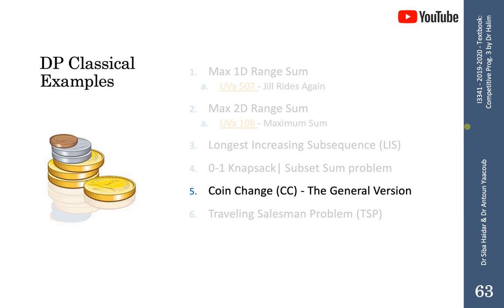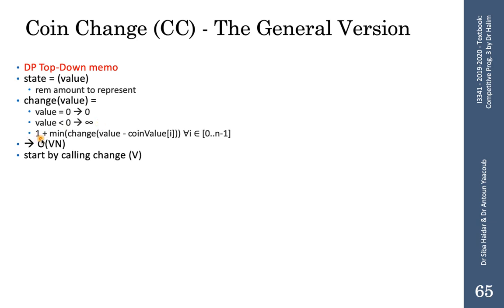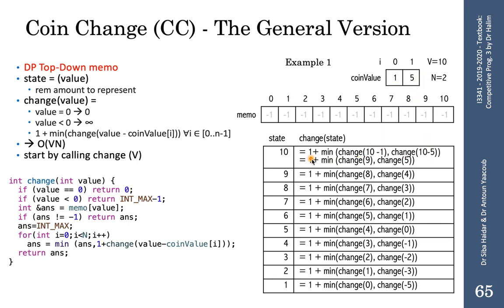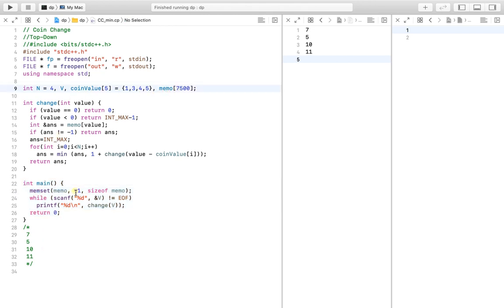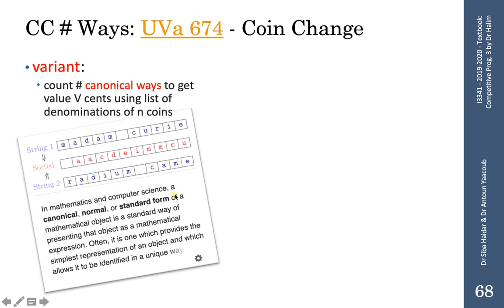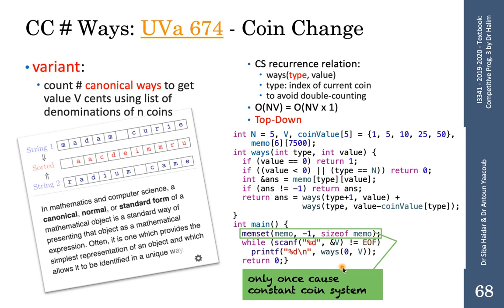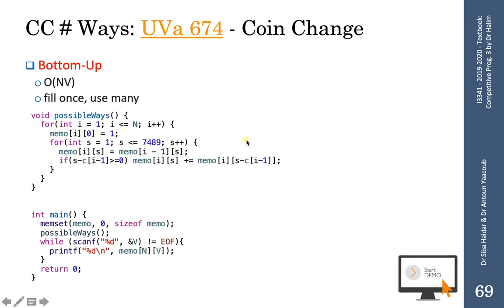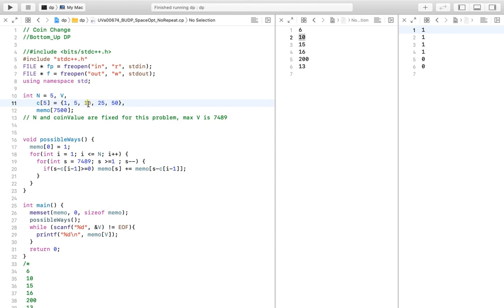Coin Change (CC) - The General Version - Dynamic Programming Classical Example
Course name : I3341 Advanced Algorithms
Course Textbook : Competitive Programming Ed. 3, by Drs Halim